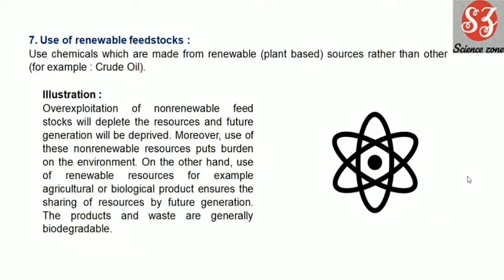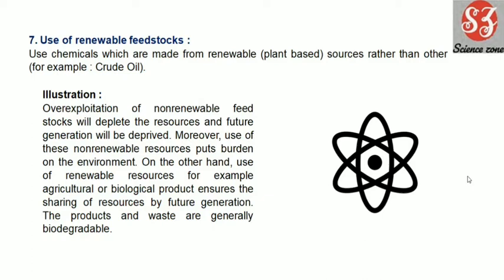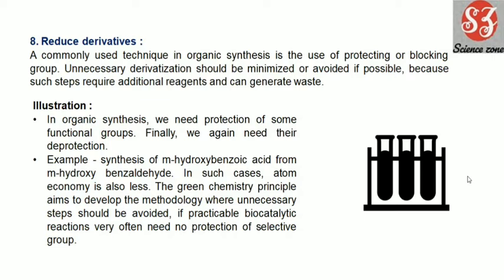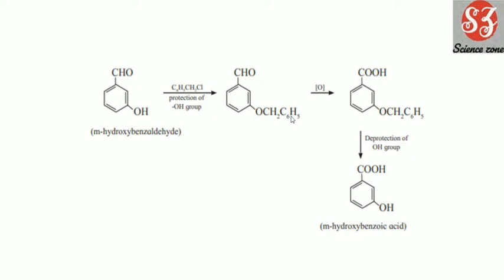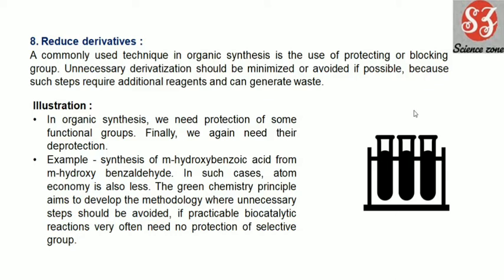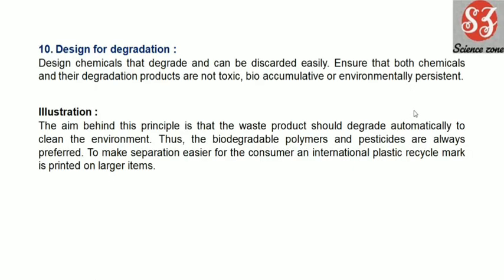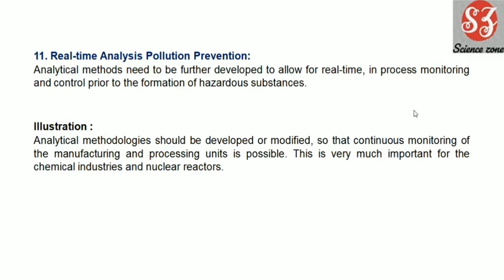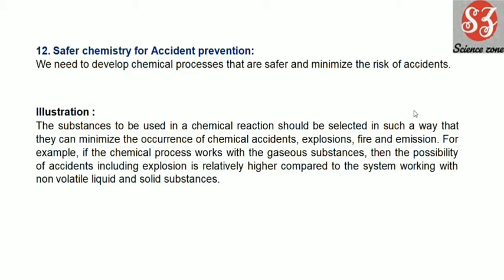GREEN CHEMISTRY AND NANOCHEMISTRY./ NEW SYLLABUS /12th Maharashtra board/ Part 2/ its role .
VIDEOS FOR COMPLETE EXPLANATION OF THIS CHAPTER IN HINDI :-

Green Chemistry and Nanochemistry class 12